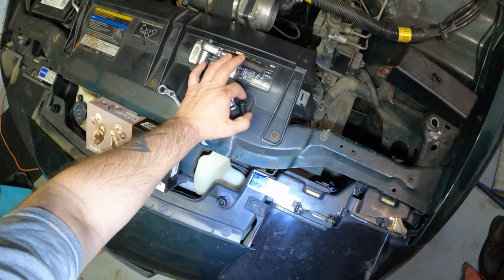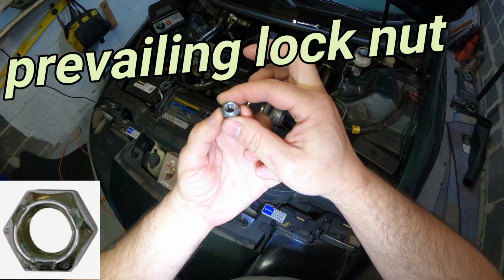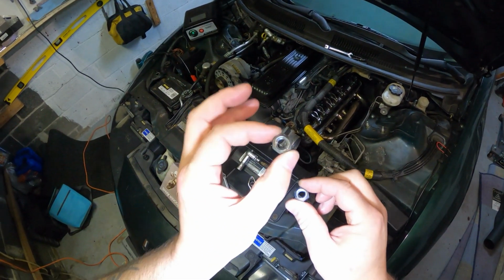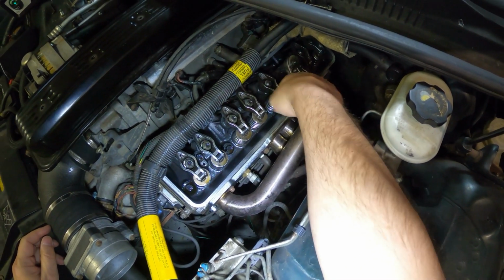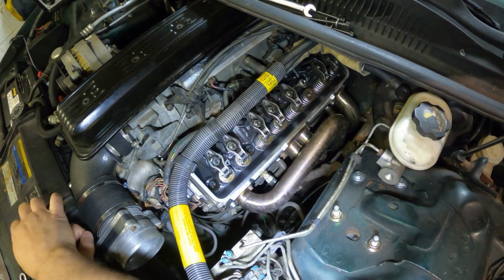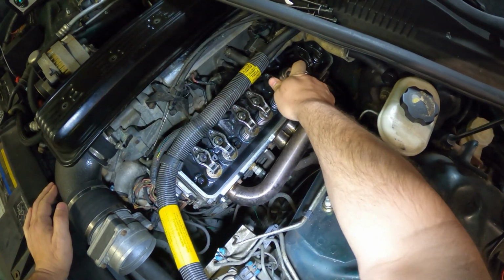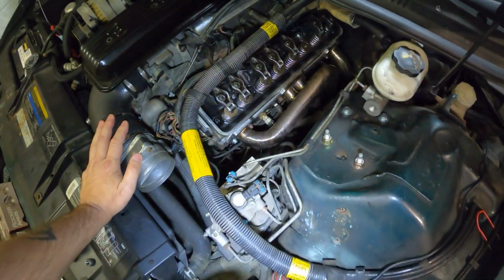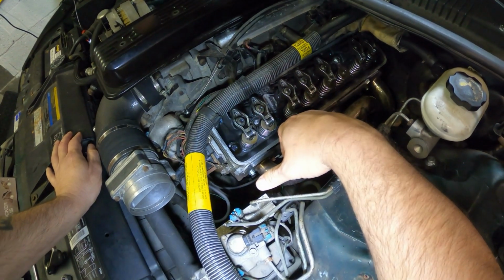Loose Rocker Arm valve adjustment Lock nut lt1 small block Chevy roller rocker arm